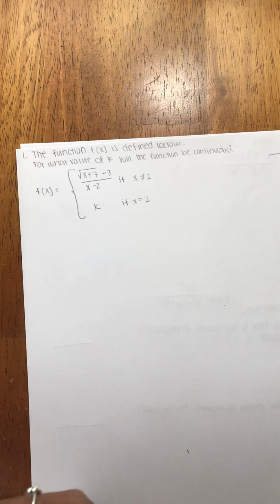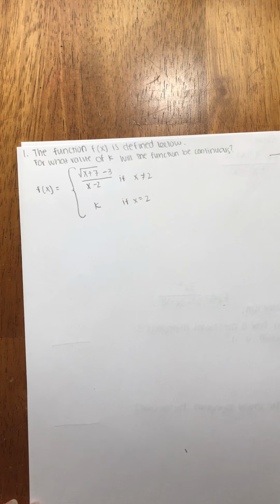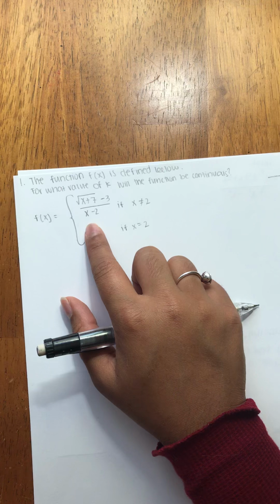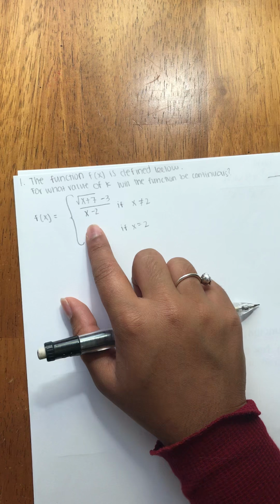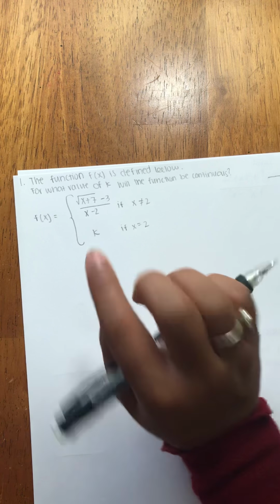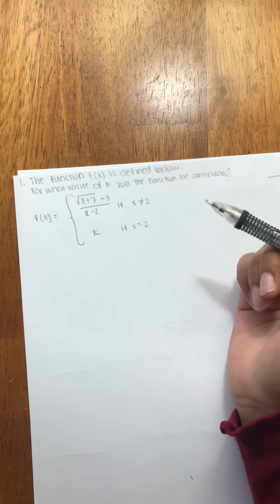Part 4- AP Calculus by Isha Jaffer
AP Calculus review videos
Made by Isha Jaffer